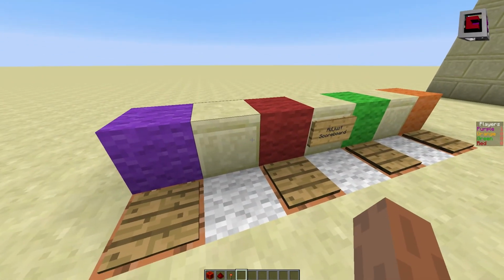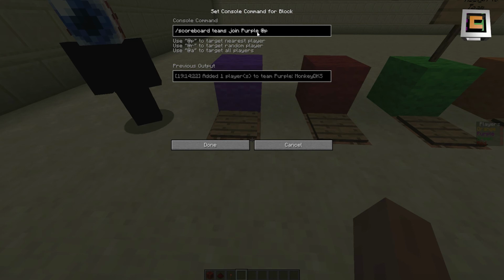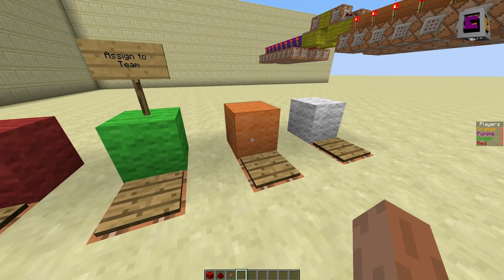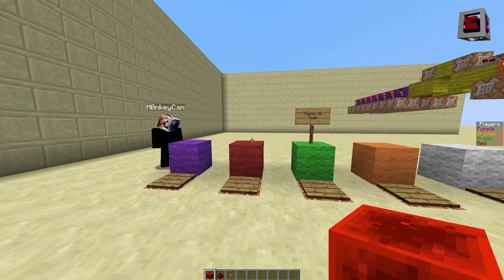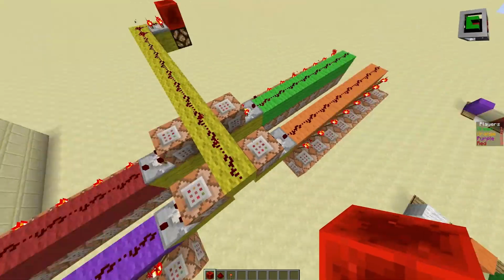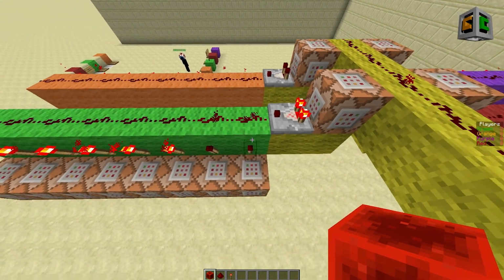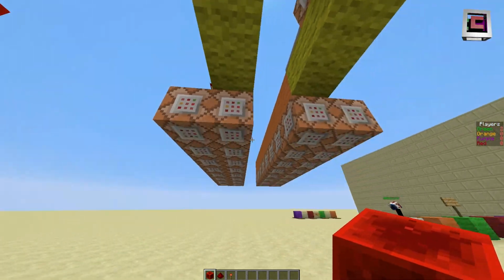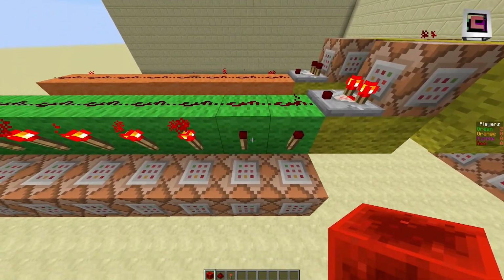Automatic Team Member Detector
This is our attempt at solving the problem of a scoreboard counting (or detecting) how many players are currently on a team (assumedly alive).  It uses a server-friendly comparator clock to constantly check for team members throughout the map and will add or subtract based on the number it finds.

Here are the relevant commands:
(The words in brackets {like this} are for you to change to suit your needs.)

Initial Set Up
1. Create your teams: /scoreboard teams add {teamName}
    Repeat as necessary
2. Create an Objective: scoreboard objectives add {objectiveName} dummy {optionalDisplayName}
3. Add Objective to display on the side: scoreboard objectives setdisplay sidebar {objectiveName}
4. Assign Fake players to Scoreboard: scoreboard teams join {teamName} {fakePlayerTeamDisplayName}
    fakePlayerTeamDisplayName is probably the same as your teamNames. It doesn't have to be...But probably is.  Repeat this as necessary.

Member Detector Machine
Test for all players on a certain team: testfor @a[team={teamName}]
OR
Test for all players within a radius on a certain team: testfor @a[r={radius},team={teamName}]
OR
Test for all players within a radius of a certain point: testfor @a[x={x},y={y},z={z},r={radius},team={teamName}]

Then Put a series of "Set" score commands for each dummy player in the proper positions based on the video:
scoreboard players set {fakePlayerTeamDisplayName} Players {number}

Hope this works for you!  Special thanks to BenBaptist (co-creator of Platform Power) for his help subtracting!

And the plug for Cube Champion: A Minecraft PvP eSports Entertainment Network